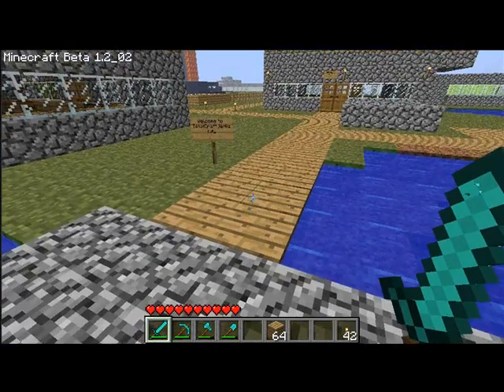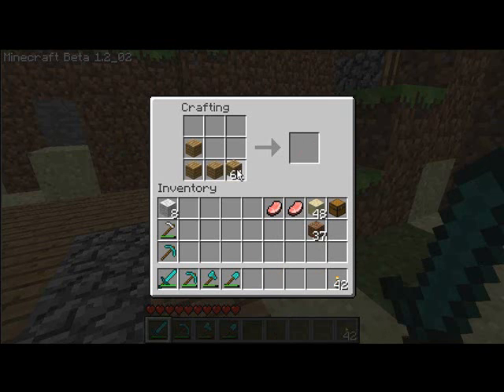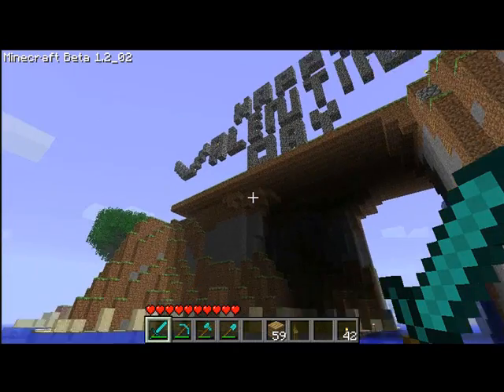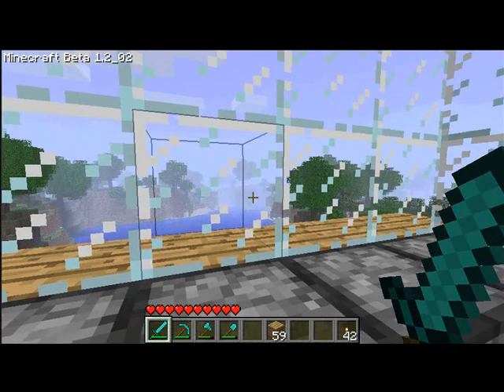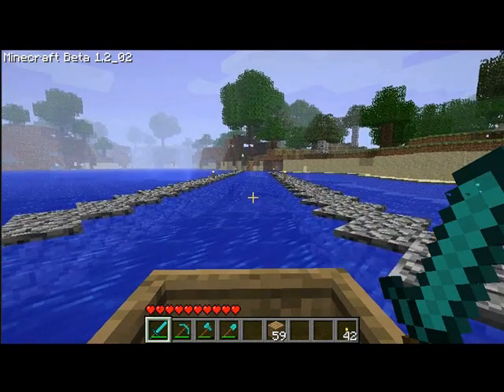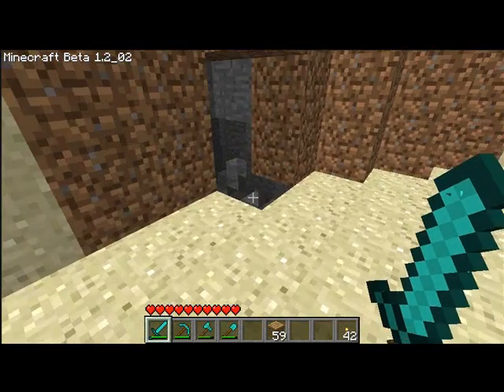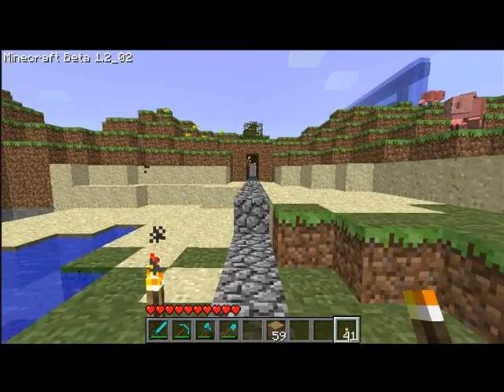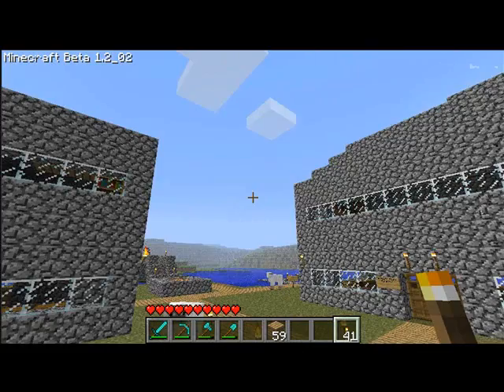Valentines Project (Mik77Chi)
Happy Valentines! ...on Minecraft we are back to TCJ City and showing you to Mik77Chi's Valentines Porject enjoy... :D